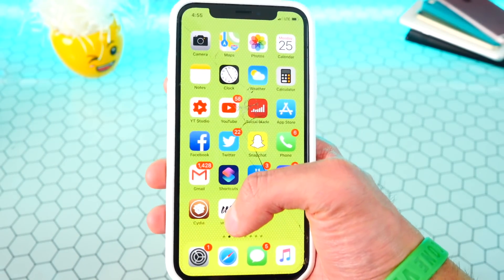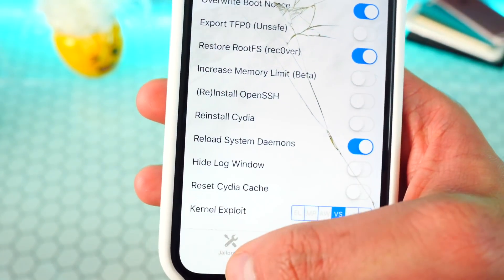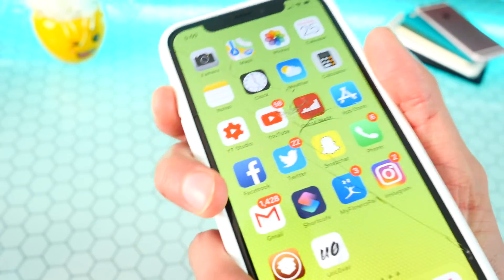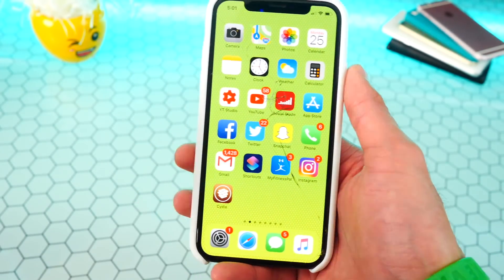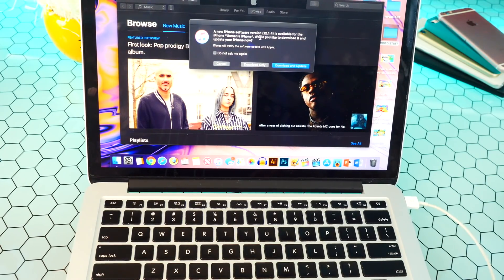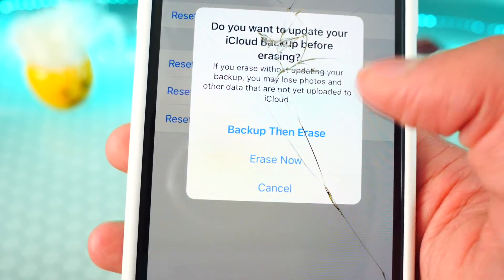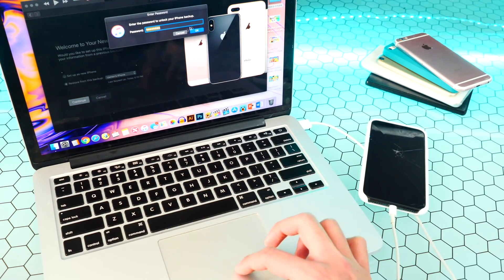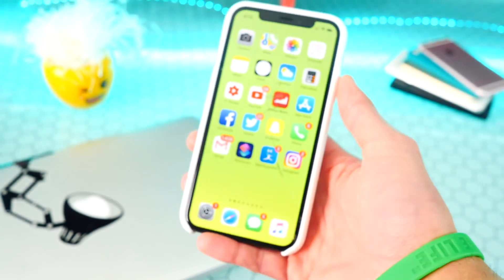UNINSTALL / REMOVE iOS 12 - 12.1.2 Unc0ver Jailbreak WITHOUT Updating/Losing Data - UNJAILBREAK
How To UNINSTALL / REMOVE iOS 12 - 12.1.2 Unc0ver Jailbreak WITHOUT Updating/Losing Data - UNJAILBREAK